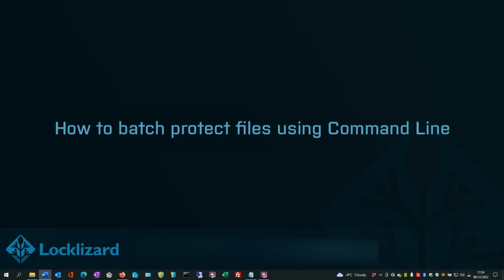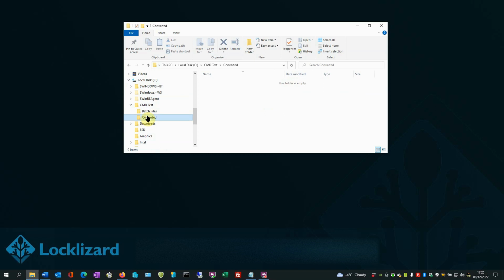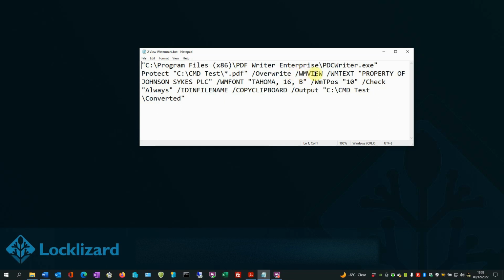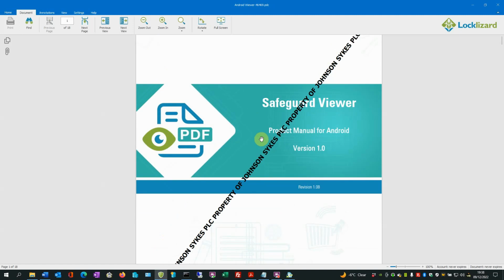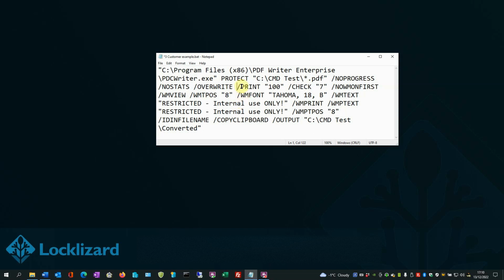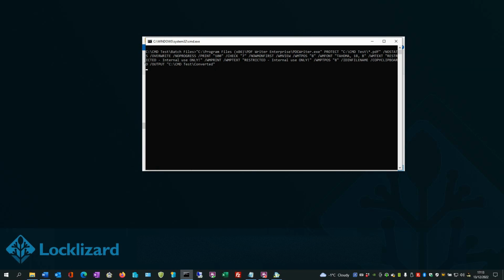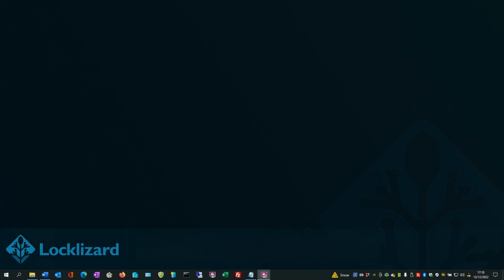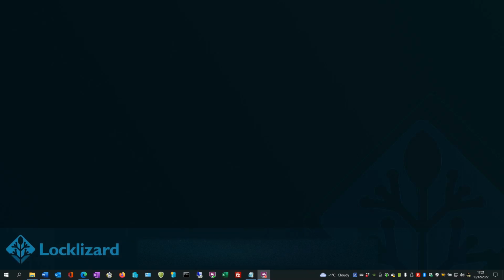PDF command line: How to batch protect PDF files with encryption & DRM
How to use the command line tool to batch protect PDFs.  Add encryption and DRM controls without using passwords.  Automate all the PDF protection functions of Safeguard PDF Security from the command line for consistent DRM protection controls across files and folders.